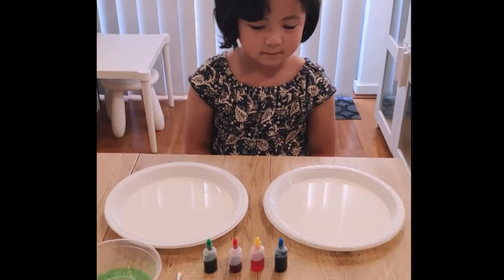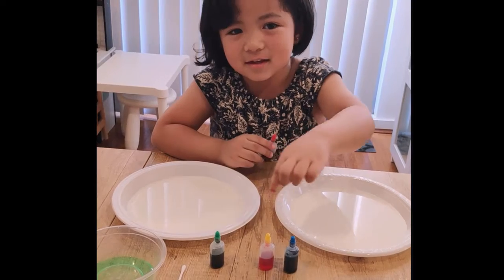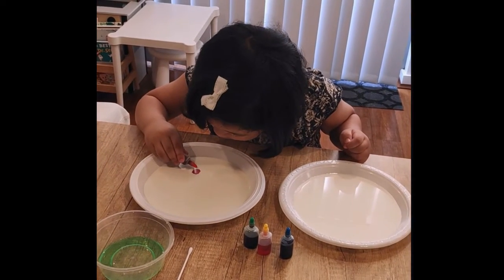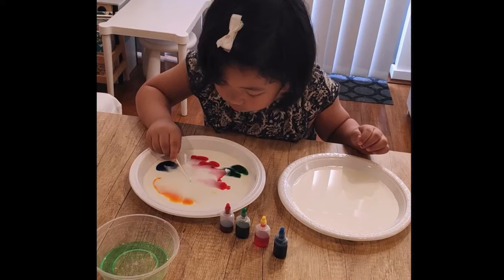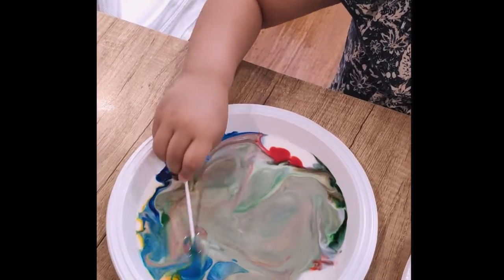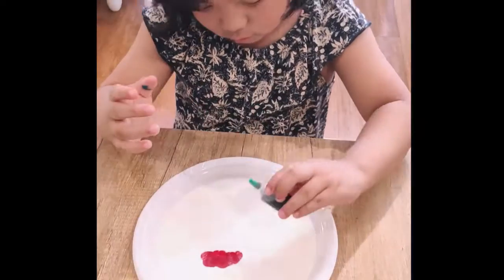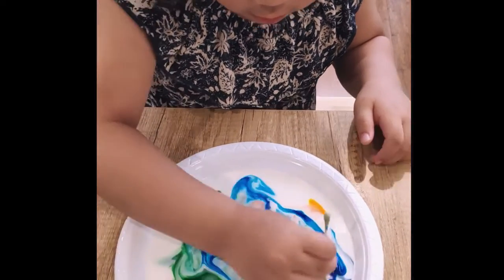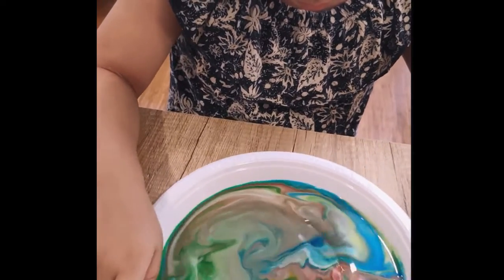Sari Does a Color Changing Milk Science Experiment! :) | Educational Videos for Kids!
Learning is super fun! :)

Let's do magic!

YouTube Kids

Fun Activity. Science Experiments. Educational Video.